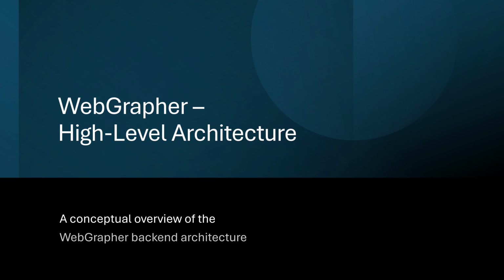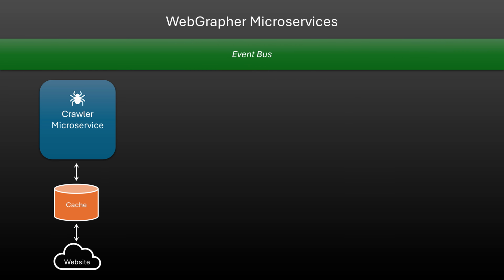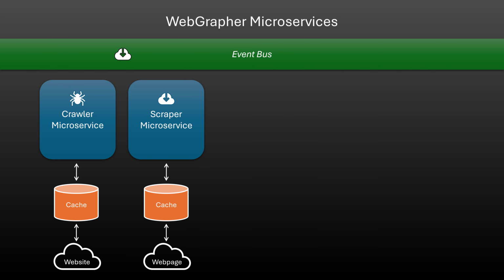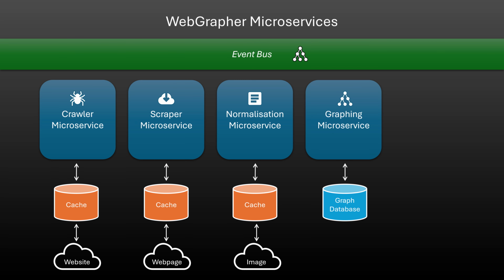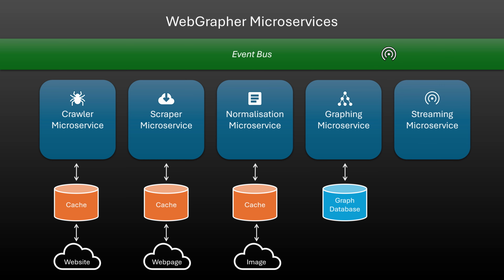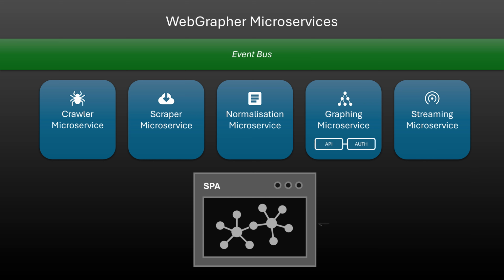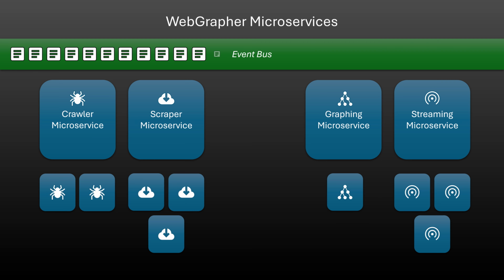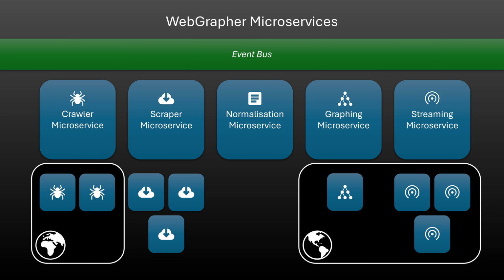WebGrapher - High Level Architecture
A conceptual walkthrough of the WebGrapher architecture, focusing on service responsibilities, event-driven communication, and system boundaries.

WebGrapher is a distributed, scalable, event-driven microservices platform for crawling web pages, extracting and modelling relational data as a graph, and streaming results in real time for interactive visualization.